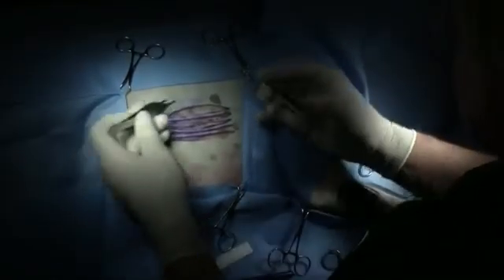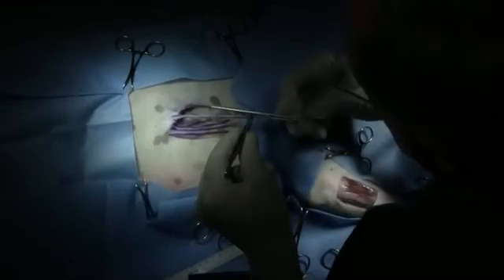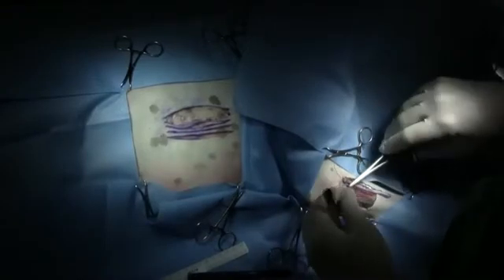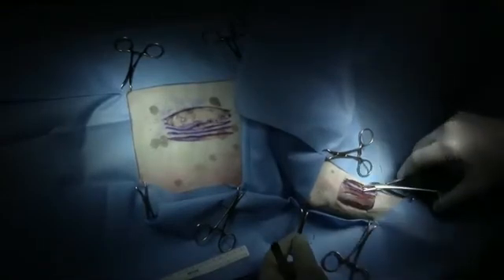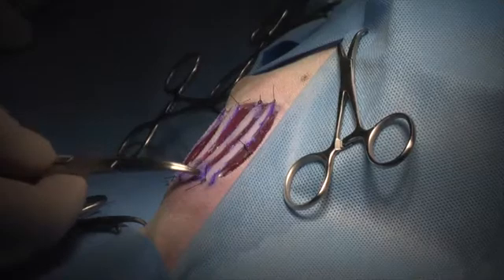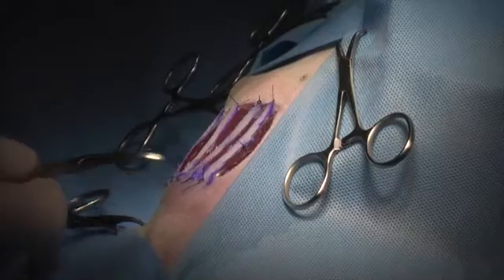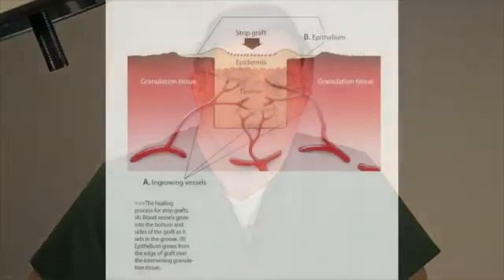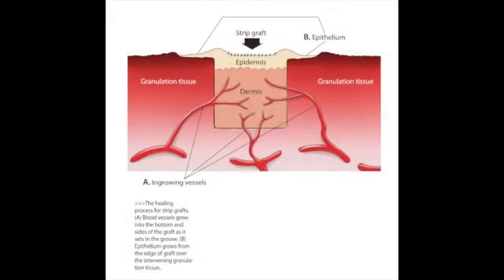How to perform strip skin grafts, Part 2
swaim